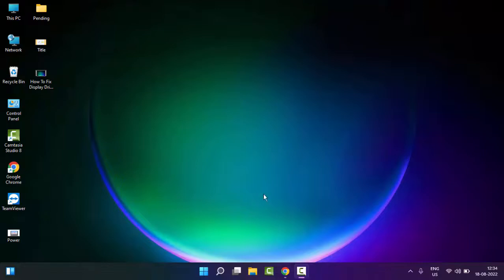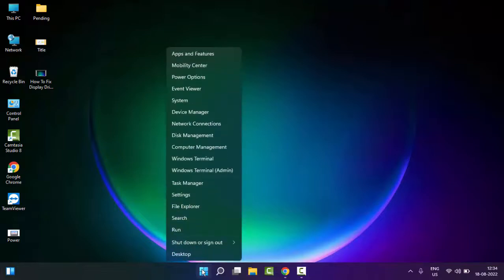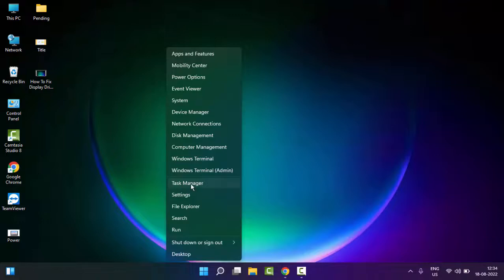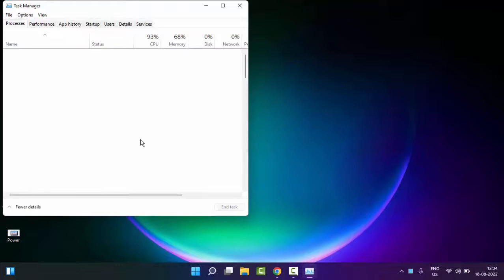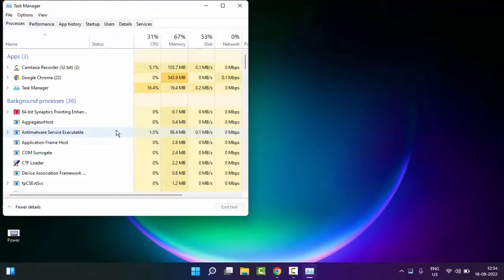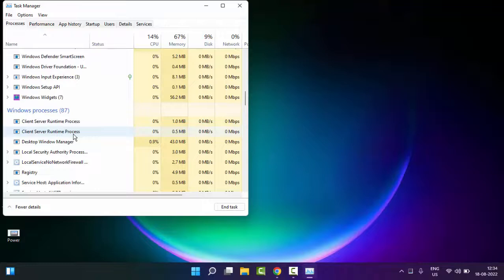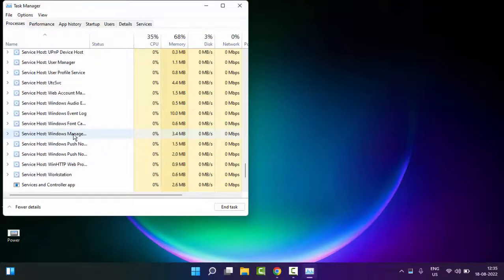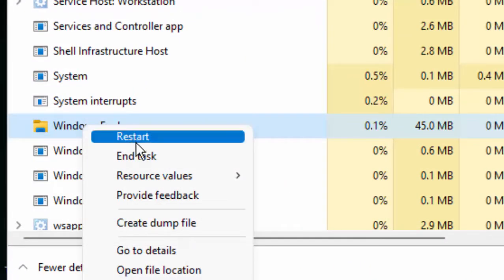How To Fix Ghost Boxes On Windows 11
In This Tutorial I will show you, How To Fix Ghost Boxes On Windows 11.